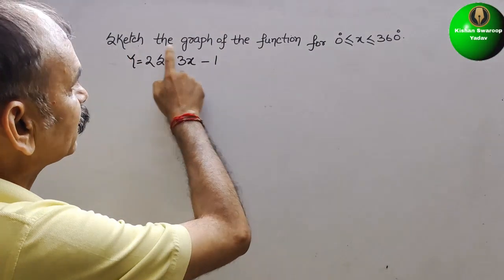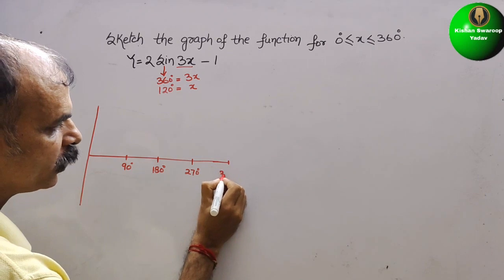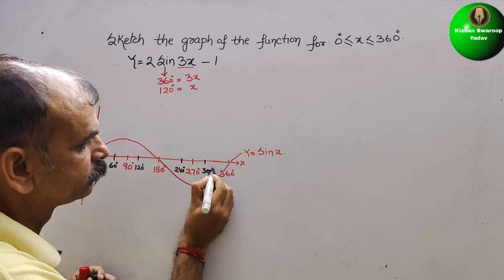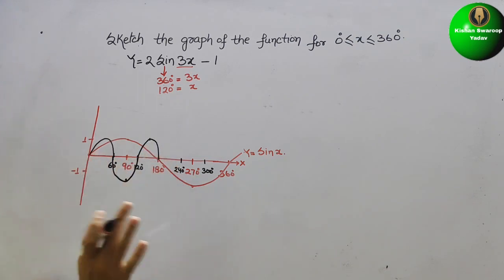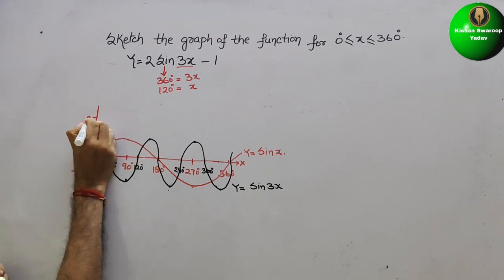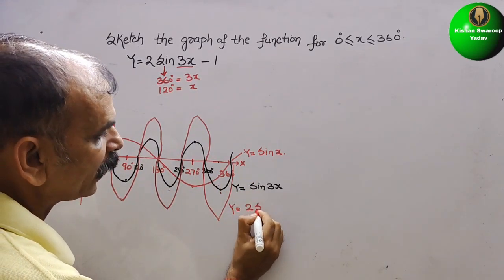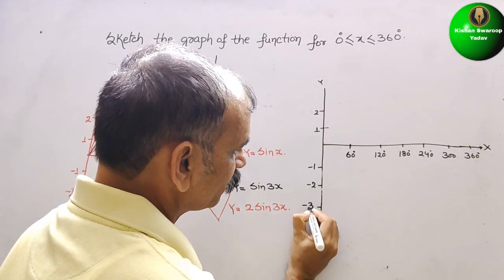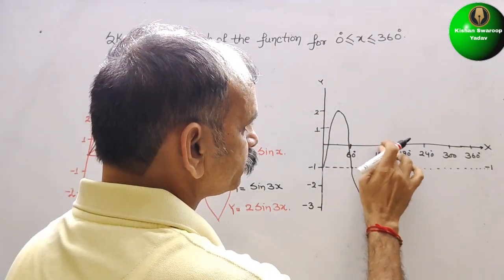Sketch the graph of the functions for 0° less than equal to x less than equal to 360° y=2 Sin 3x - 1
Trigonometry Ex 5D Q 3(f)